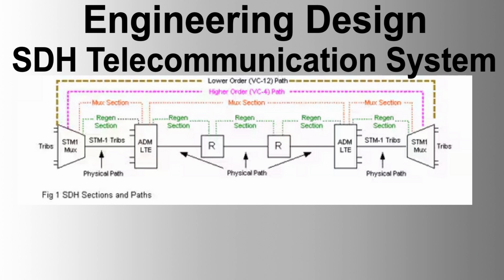SDH Telecom for SCADA Pipelines: 99.99% Availability Design Explained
If you're a Process Engineer, Automation Engineer, or Control Systems professional, this episode is for you.

In large pipeline and industrial infrastructure projects, the telecommunication backbone is not just IT — it is operational safety. When your SCADA, RTUs, valve stations, terminals, and control centers depend on real-time data, the telecom system becomes mission-critical infrastructure.

In this deep technical learning podcast, we break down the technical specifications of an SDH-based fiber optic telecommunication system designed for:

99.99% system availability

24/7/365 continuous operation

Long-haul pipeline backbone communication

Redundant self-healing network architecture

High reliability for manned & unmanned stations

🔹 Availability Engineering (99.99%)

Eliminating single points of failure

1+1 and N+1 protection strategies

Redundant fiber paths & self-healing MSSP ring topology

Vendor availability substantiation

🔹 Fiber Backbone Architecture

24-core ITU-T G.655 NZDSF cable

STM-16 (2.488 Gbps) SDH backbone

4-fiber protected ring design for double traffic capacity

Sequential topology with redundant direct transmission paths

🔹 SDH Network Design for SCADA

OLTs, ADMs, cross-connect capabilities (VC4, VC3, VC12)

GFP, VCAT, LCAS bandwidth optimization

STM, Gigabit Ethernet, E1 tributaries

Engineer Order Wire (EOW) integration

🔹 Backup & Protection Philosophy

Sub-Network Protection (SNP)

Auto fallback switching

External secure backup link strategy

GPS-based time synchronization with PRC integration

🔹 NMS (Network Management System)

Real-time fiber monitoring (FCMS integration)

Remote configuration & automatic switching

Alarm hierarchy (Critical / Major / Minor)

Performance statistics & pre-programmed diagnostics

Role-based access security

Master-slave redundancy between control centers

🔹 System Expandability & Future-Proofing

20% wired spare I/O capacity

25% cabinet expansion space

50% storage upgrade margin

100% spare software license provisioning

RAM utilization capped at 30% under peak load

🔹 Quality Assurance & Lifecycle Engineering

ISO-compliant QA program

Factory & Site Acceptance Testing (FAT/SAT)

Performance Acceptance Testing (PAT)

As-built documentation & O&M manuals

Spare parts strategy & training program

🔎 Why This Matters for Engineers

For control and automation professionals, telecom design directly impacts:

SCADA uptime

Alarm visibility

Control loop stability

Cyber-physical system reliability

Operational safety of pipelines

Telecom failure is not an IT issue — it becomes a process risk.

This session connects telecom engineering decisions with process safety, redundancy philosophy, and lifecycle reliability thinking — something every serious engineer must understand.

Pipeline Engineers

SCADA Engineers

Instrumentation & Control Engineers

Automation Engineers

Telecom Design Engineers

EPC Project Engineers

Operations & Maintenance Teams

If you work in oil & gas, utilities, transmission pipelines, or critical infrastructure — this is foundational knowledge.